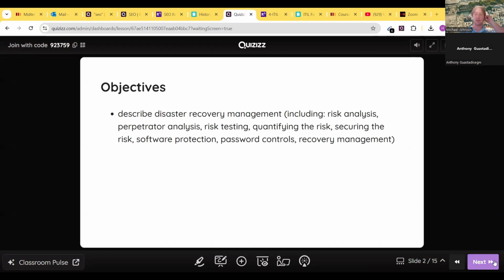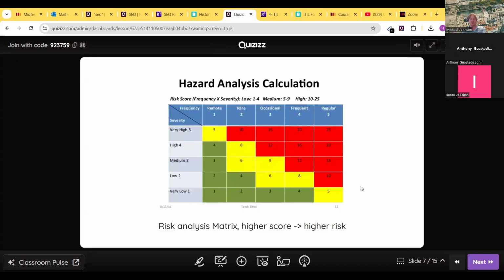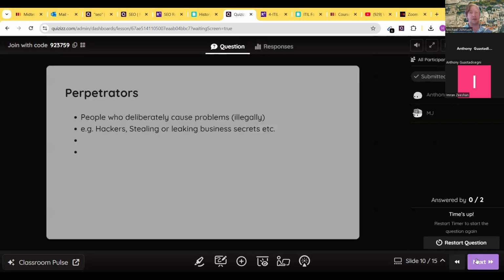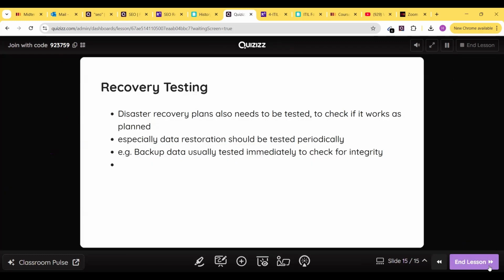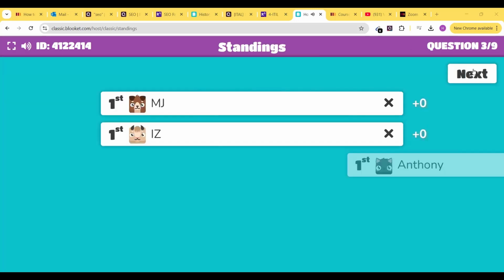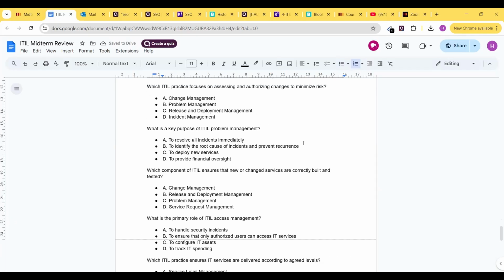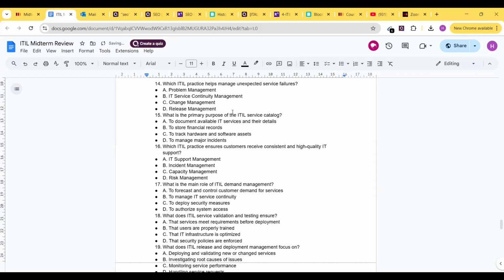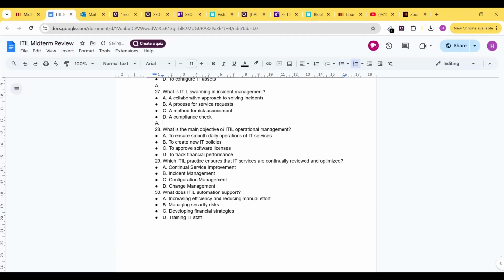ITIL - Client Support Online Lecture February 13